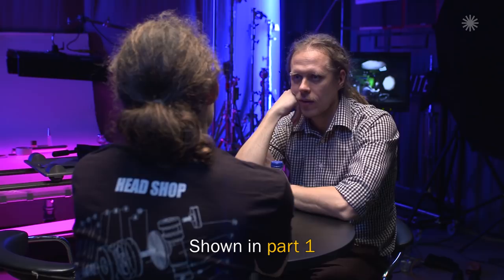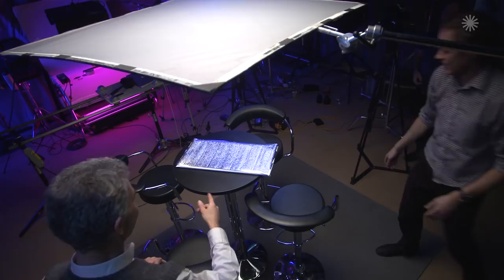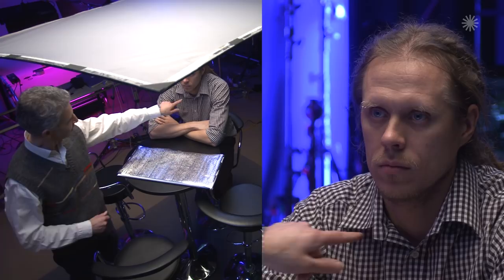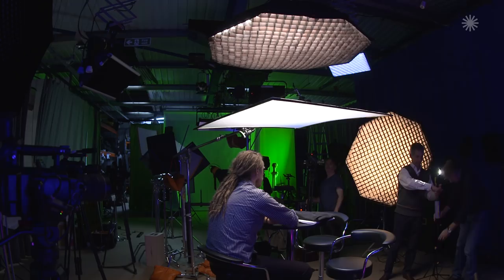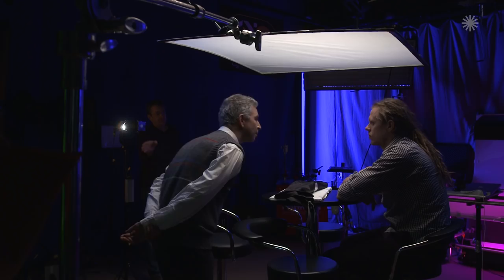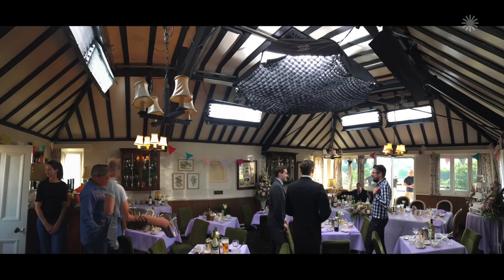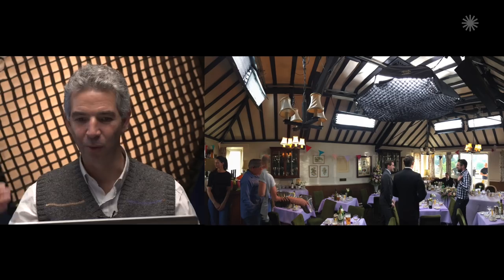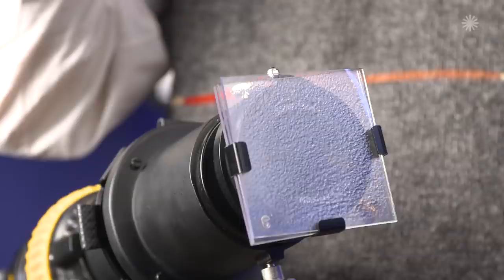Key lighting techniques with dedolight Panaura soft light (Part 2/2)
Continuation of the practical demonstration.

Tim Palmer, Director of Photography, demonstrates key lighting techniques used in drama based cinematography. Tim shows how to use controlled soft light effectively, how to light an entire room full of people while retaining the natural look - to light without the lighting being seen, and how to create a sparkle in the eye, to bring life to the eyes and face, and to complement the performance of the actor.
In this practical demonstration Tim shows how he uses Dedo Panaura domes suspended from above, to creative a beautiful soft light, along with precision lighting for eye reflexes.
Equipment used: dedolight PanAura, dedolight DLED4, Dedo DPEYE filters.

Tim Palmer Bio.
Tim discovered an interest in photography while reading history at the University of California, Berkeley. After gaining a degree in 1986 he returned to England to pursue a career in photography. He spent time working as an assistant at a photographic studio and soon started receiving commissions to shoot editorial for fashion magazines, daily and Sunday newspapers.
Always a passionate filmgoer Tim could see how his photographic experience could be applied to lighting for film and now, beginning to understand the function of the director of photography, he realized that this role encompassed everything he loved most about films – the power of the camera and lighting to tell stories visually.
Branching out from stills work he found a position as a camera trainee on a feature film, which led on to work as a clapper loader on features, television dramas and commercials. This gave him the grounding and on set experience to realize that, one day he would be able to fulfill his dream of becoming a director of photography.
In 1994 Tim gained a coveted place on the cinematography course at the National Film and Television School in Beaconsfield. He spent the following three years working on as many projects as possible and was fortunate enough to be taken on by the agency Casarotto Marsh on the strength of his graduation film. Coincidentally Casarotto also chose to represent the film’s director John McKay and he and Tim have gone on to work together on numerous productions since.
Soon after, Tim began establishing himself in the field of television drama and over the past fourteen years has assembled a wide variety of credits including work on a mixture of groundbreaking dramas, long running television series and historical documentaries. He is always looking for ways to embrace new technology. In 2004, on the period drama "A Waste of Shame" Tim was one of the first DoPs to adopt P&S Technik’s pro 35 device to achieve a true 35mm look on High Definition. For the next two years, at least until the advent of the Genesis and D21, this was the only method of realizing that look.
In 2010 Tim was director of photography on ‘The Road to Coronation Street’, the first mainstream British television drama to be shot entirely on the Canon 5D Mark 2 digital SLR camera. Little did he know twenty five years ago, on the brink of a photographic career, that the stills camera he was experimenting with then would one day metamorphose into a device capable of shooting a theatrical feature. In 2011 'The Road to Coronation Street' went on to win the British Academy Film and Television (Bafta) award for Best Single Drama.
Another award winning production followed soon after. "We’ll Take Manhattan", made with Tim’s long time collaborator John McKay for the BBC, won the 2012 Prix Europa for best television drama.
In 2013 Tim was elected a member of the British Society of Cinematographers. He went on to photograph the television adaptation of Kate Summerscale’s best selling novel ‘The Suspicions of Mr Whicher’, his work on which received a nomination for best cinematography at the 2013 Royal Television Society awards.